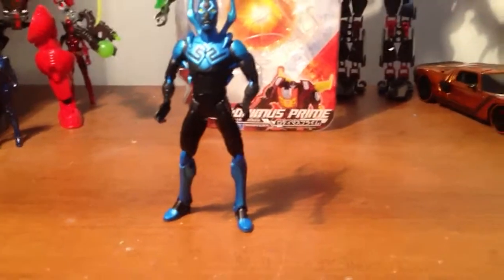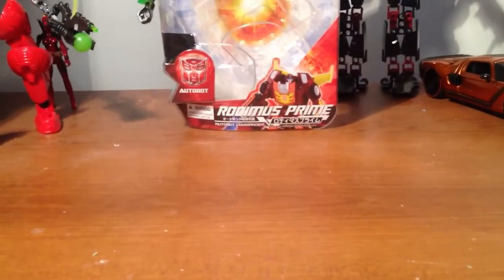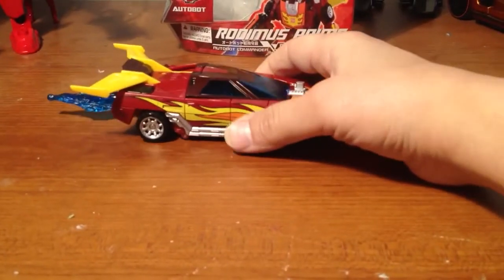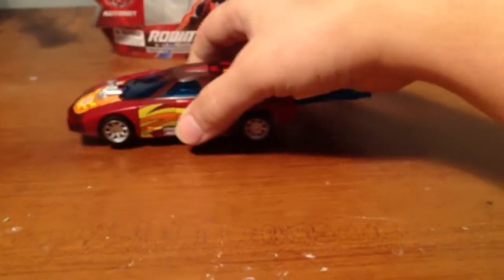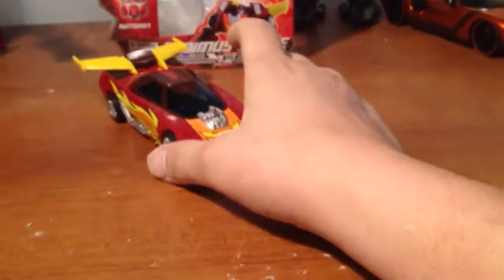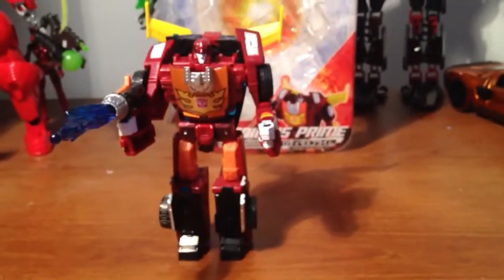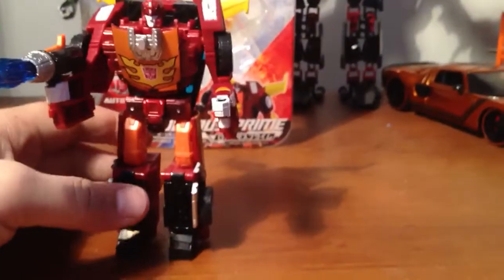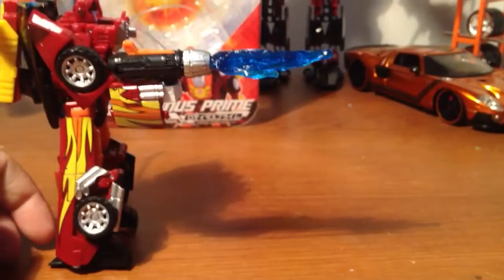Transformers takara tomy un-23 rodimus prime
This is the newest version of the classics/henkei mold of rodimus prime/convoy it's takara tomy version of the US release of transformers generations/reveal the shield battle in space rodimus prime but takara calls their line united and numbers the figure much like they did with the animated line